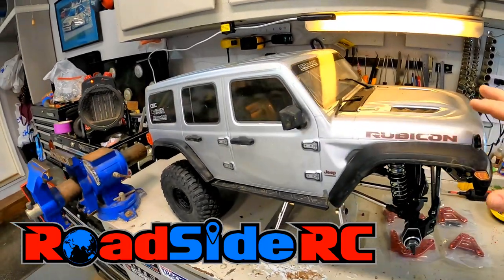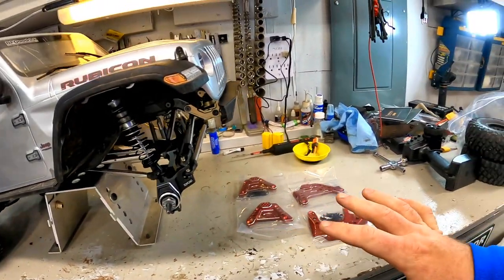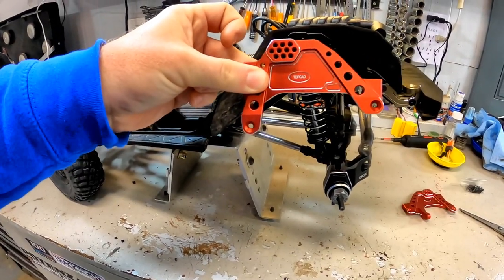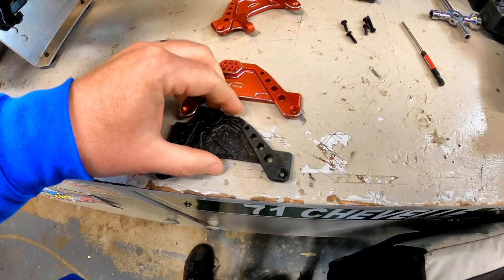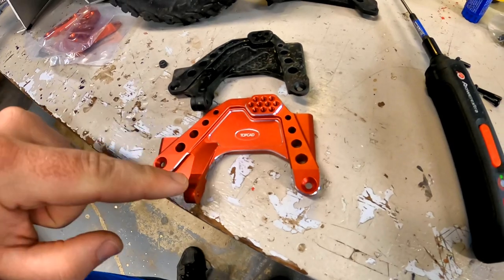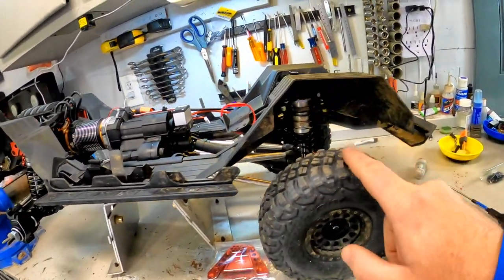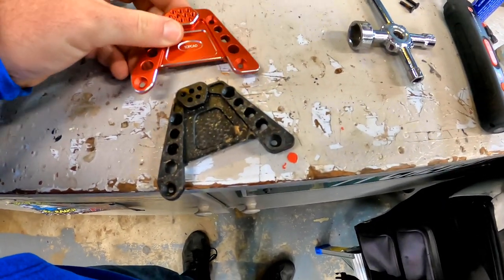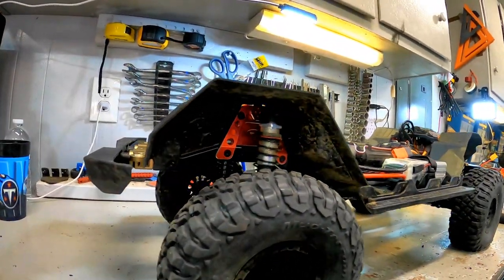Axial SCX6 Aluminum Shock Tower Upgrade (TOPCAD)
In this video, I show you how to install upgraded aluminum shock towers to the Axial SCX6.   I use the beautifully machined aluminum parts from TOPCAD

I install the both the front and rear shock towers.

Video Timeline:
0:00 Intro
0:58 Front
3:34 Rear
4:47 Final Thoughts